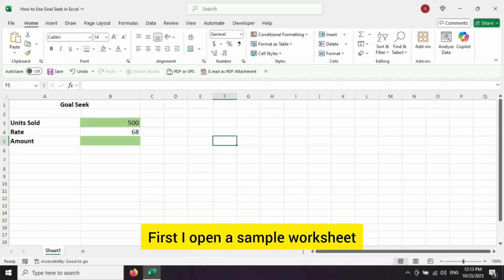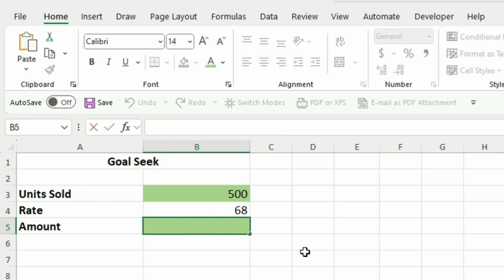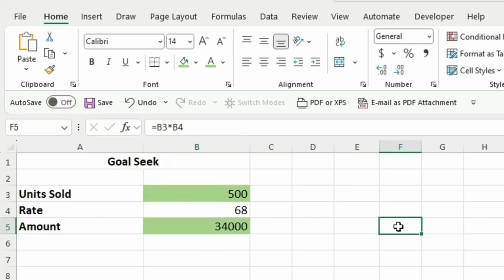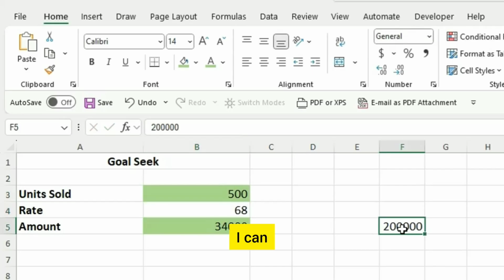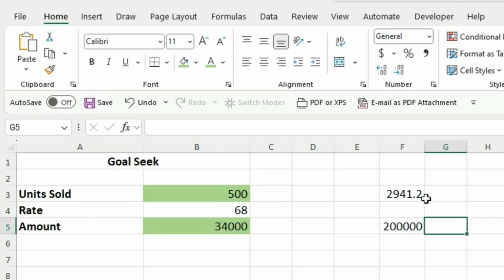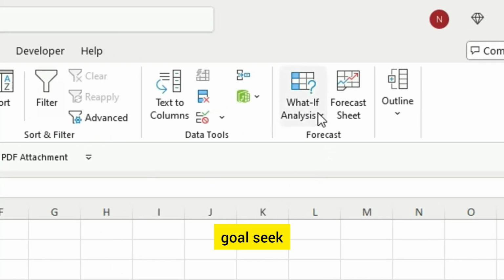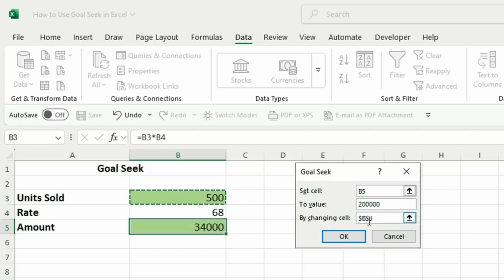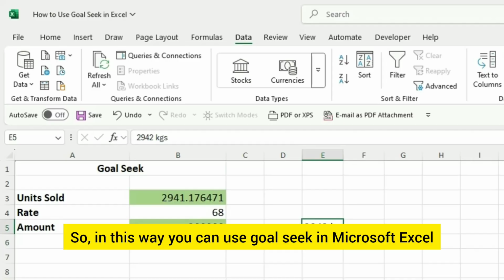How to Use Goal Seek in Microsoft Excel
How to use Goal Seek in Excel Step by step Tutorial.